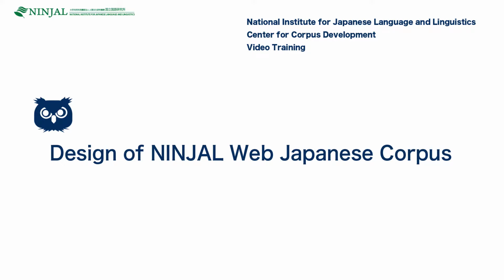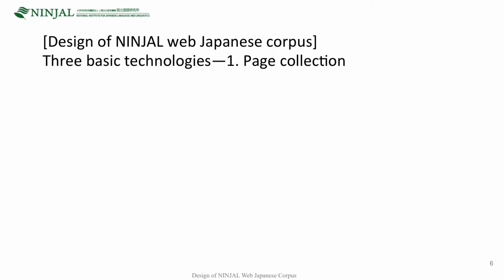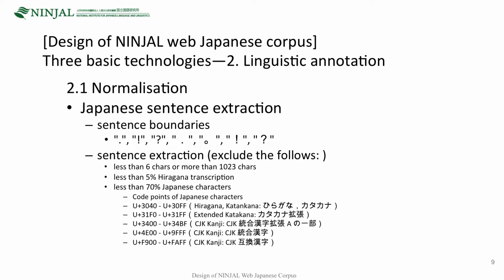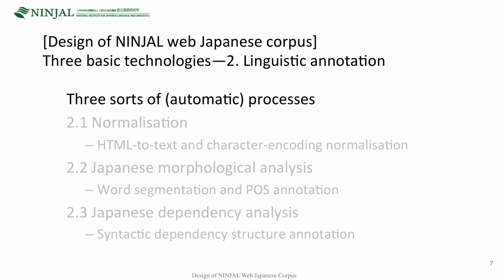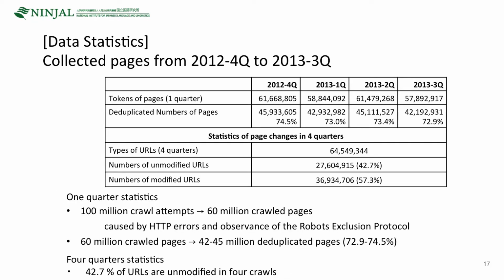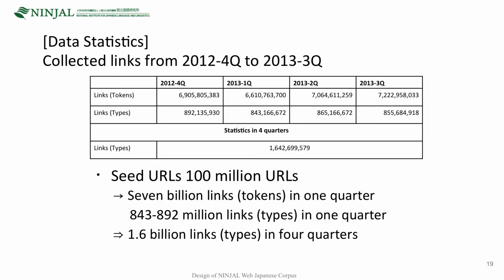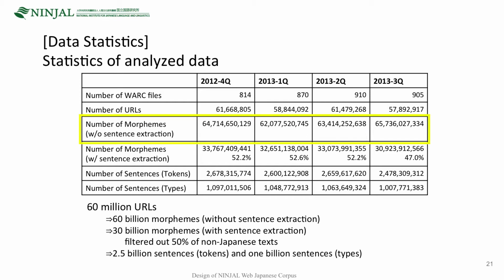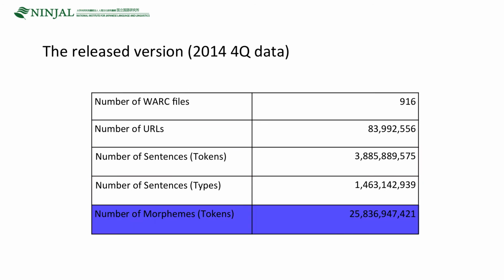"NINJAL Web Japanese Corpus" (English)